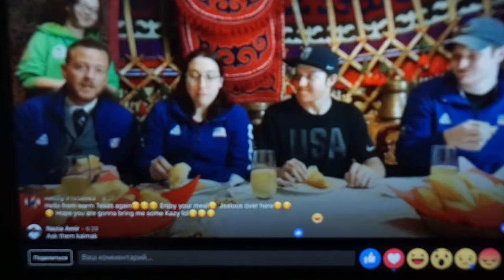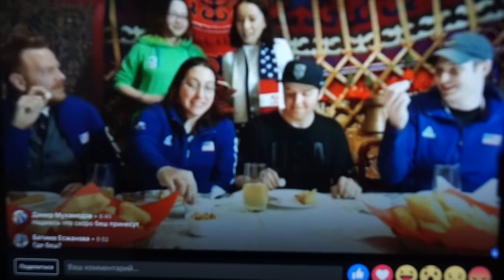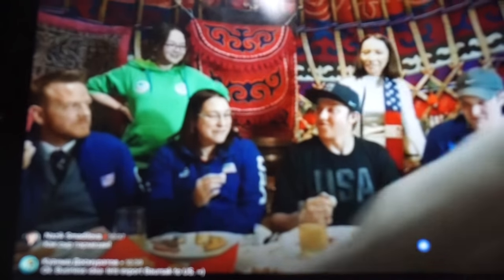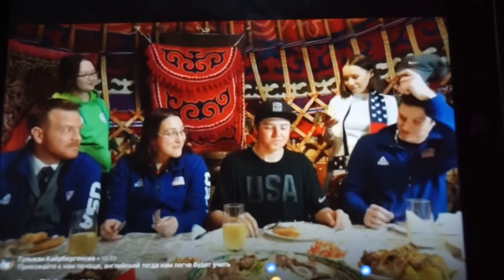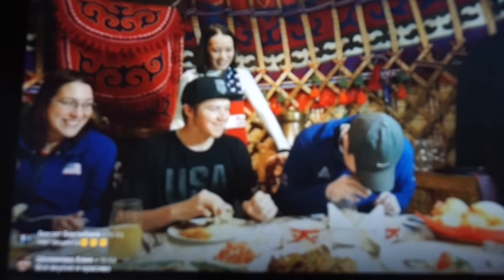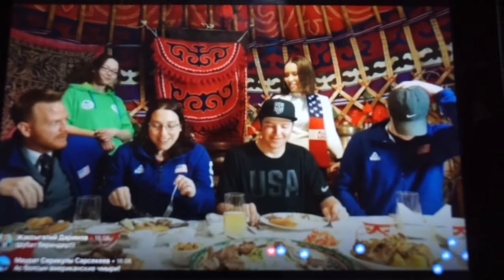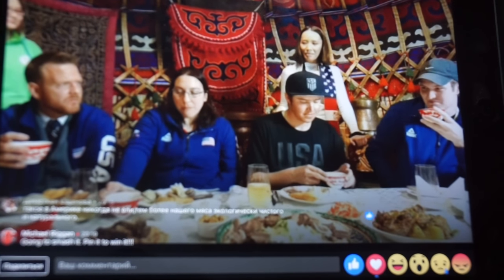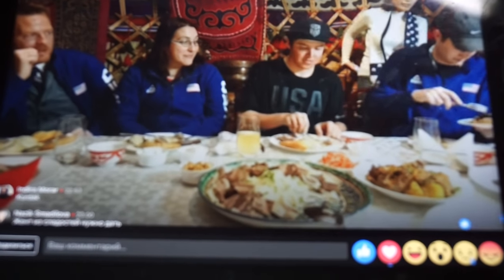PUCK PUCK: AMERICAN TEAM EAT KAZAKH FOOD part 1/Универсиаде-2017/ winteruniversiade2017/